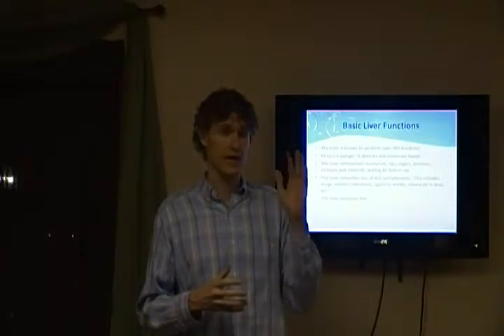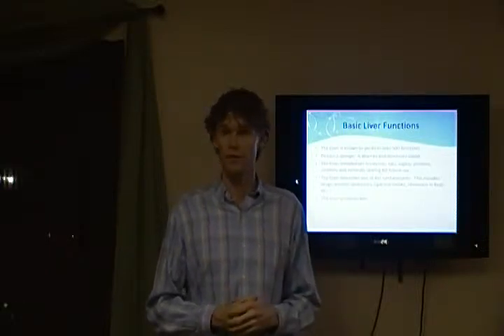Love Your Liver Class - The Gallbladder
Vaughn Lawrence, Naturopath, discusses the importance and functions of the gallbladder. The importance of prevention and life after gallbladder surgery. For additional health information click on this